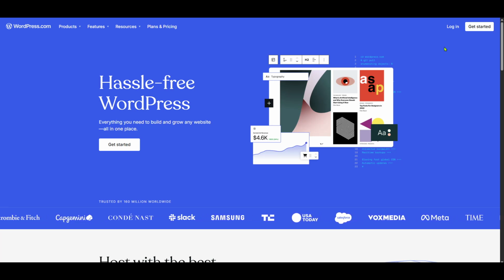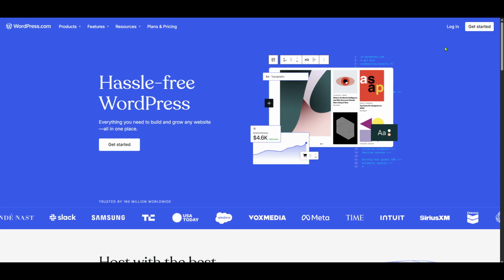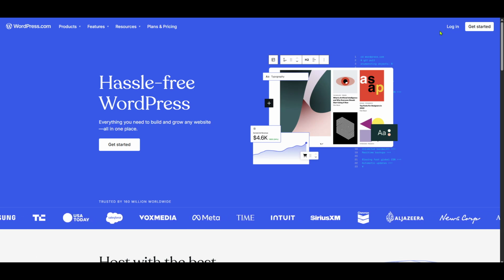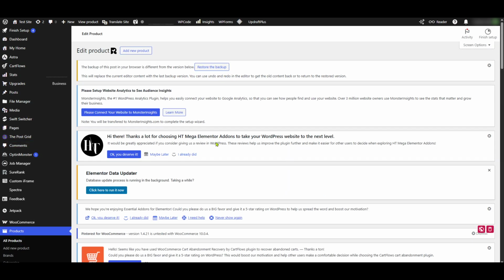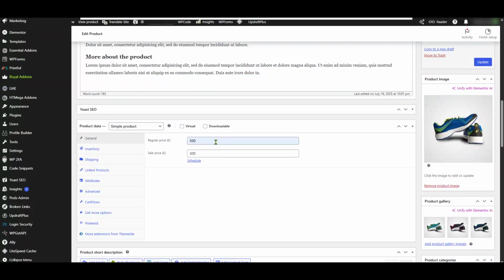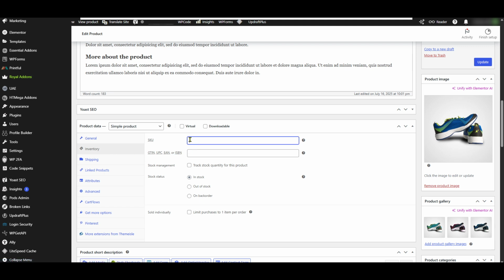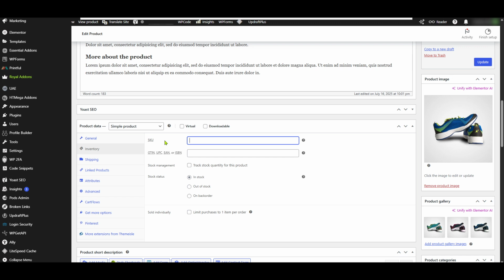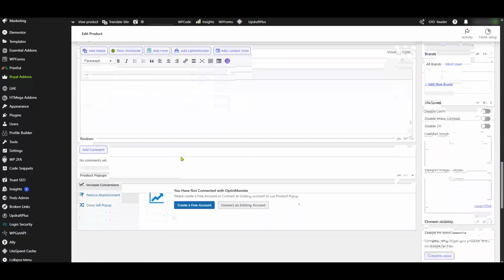How To Change Product Id Woocommerce [2025 Guide]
In today's video we are covering: how to add variable product in woocommerce, how to display woocommerce products on custom pages, woocommerce product id, how to find product id, change number of products per page woocommerce, how do i remove a product title in woocommerce, how to use woocommerce, how to setup woocommerce, woocommerce how to, how to customize woocommerce checkout page, how to edit checkout page in woocommerce, how to customize checkout page in woocommerce, how to use woocommerce for free